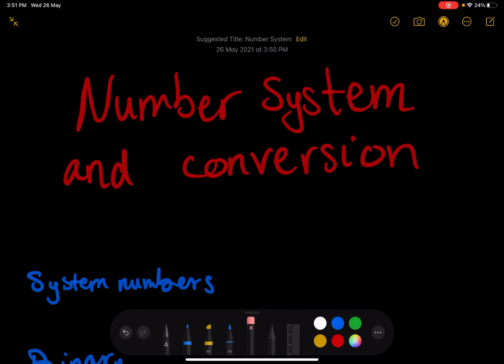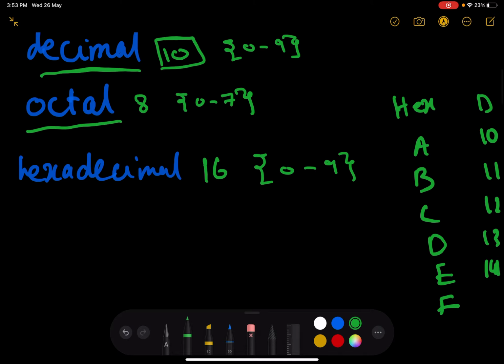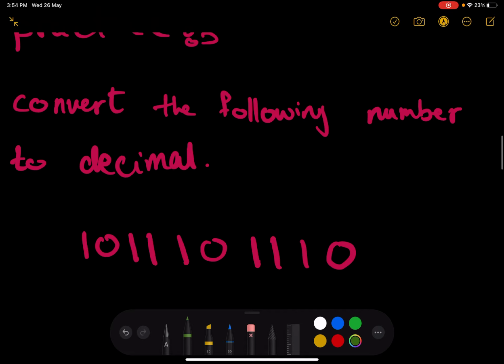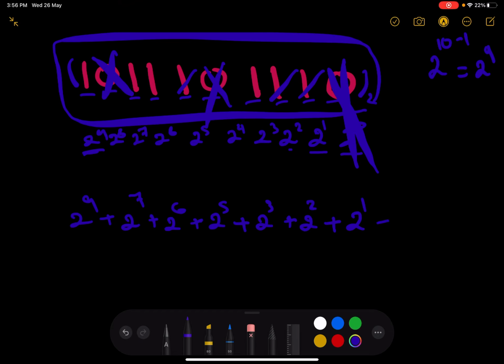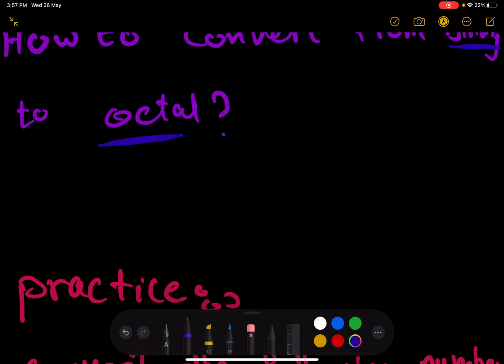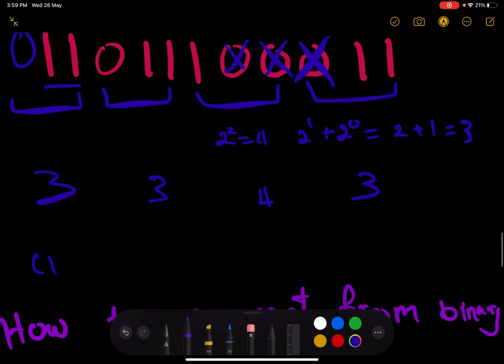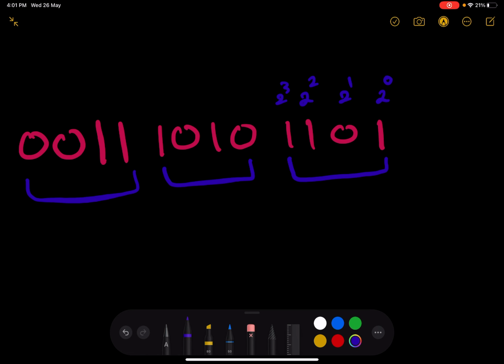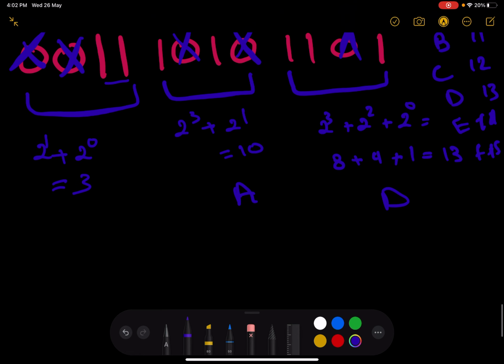How to convert from binary to other systems (Decimal, Octal and Hexadecimal)